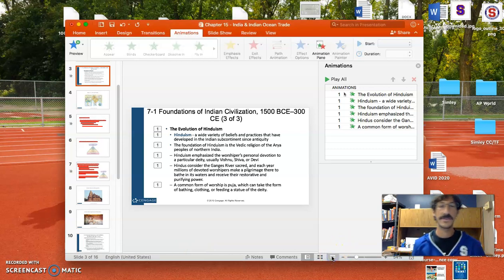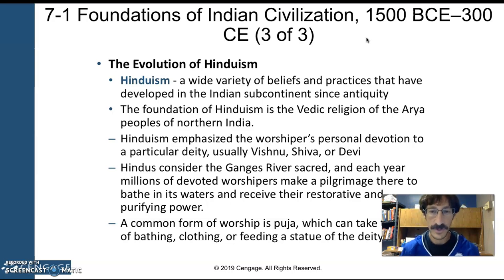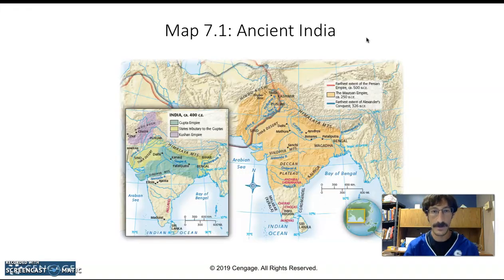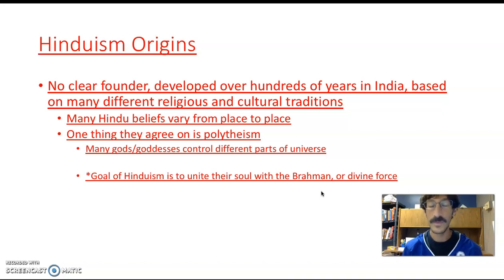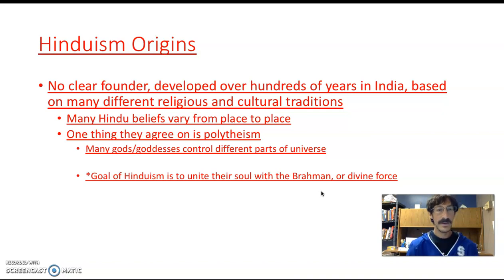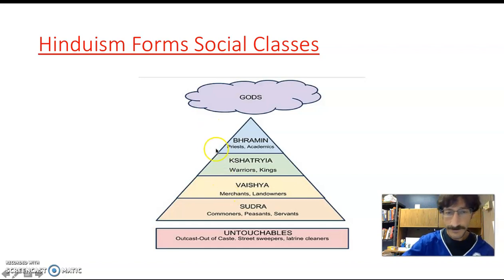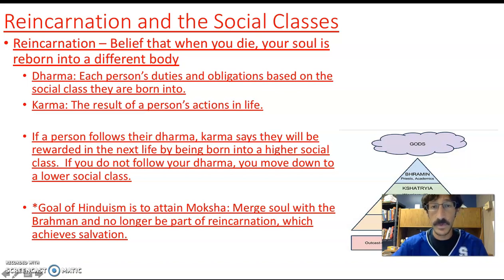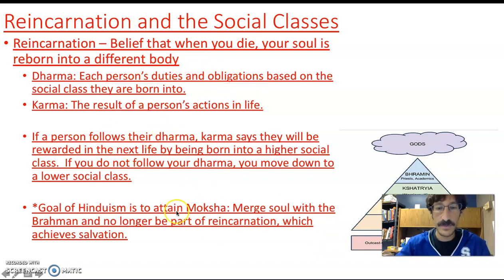Hinduism & The Caste System